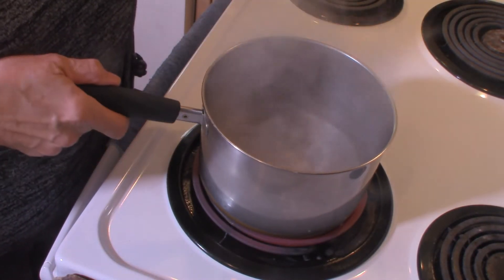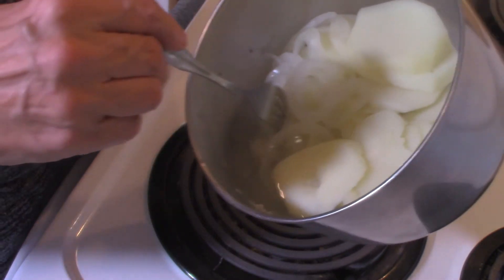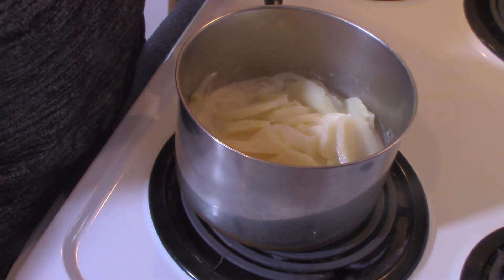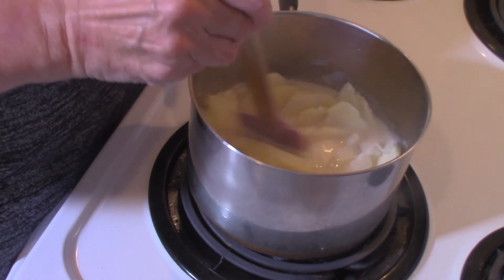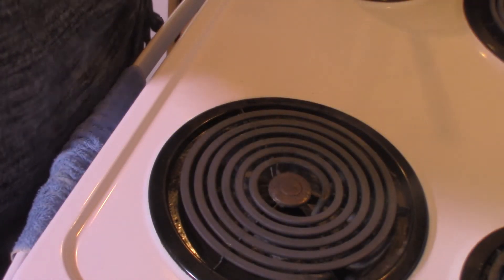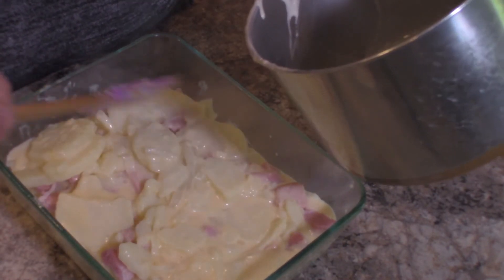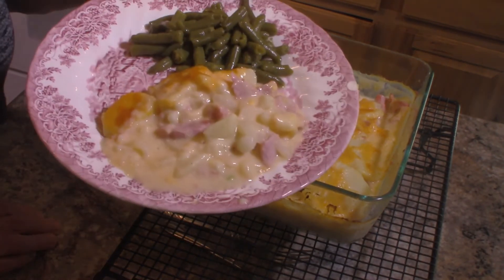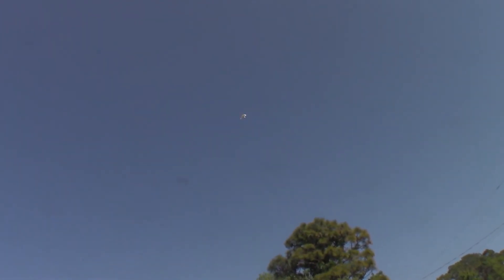Quick and Easy Scalloped Potatoes with Ham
This is a great way to use up leftover ham and so delicious and easy to prepare. I also included some bonus footage of some work I've been doing in our yard, so I hope you enjoy it. The ingredients for this recipe are listed below, so you can try it, if you'd like. This recipe serves about 2 to 4 people, depending on serving size but can easily be doubled for a 9 X 13 pan, if you need more.

4 medium potatoes, peeled and sliced 1/4" thickness
1 small onion peeled and thinly sliced
1/2 cup or one 5-ounce size can evaporated milk
1 teaspoon salt
1/8 teaspoon onion powder
1/8 teaspoon garlic powder
1 cup sharp cheddar cheese
Please see video for detailed instructions.